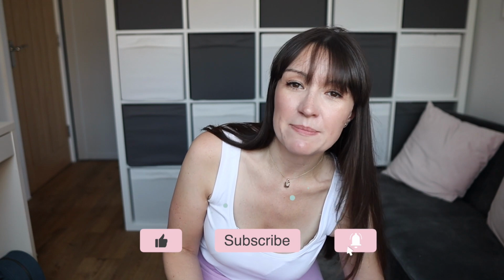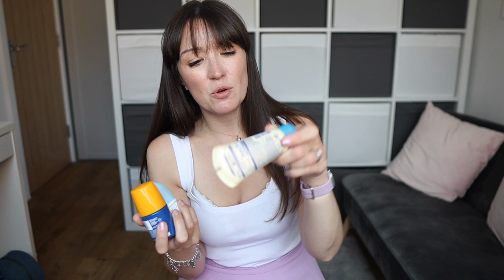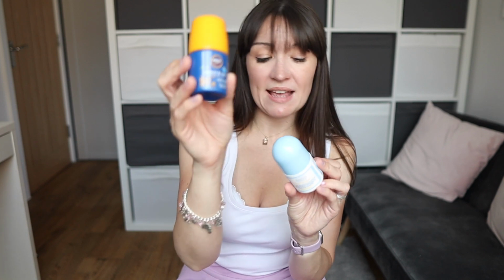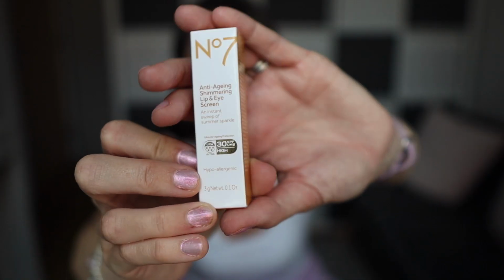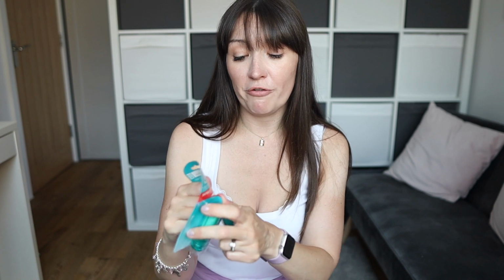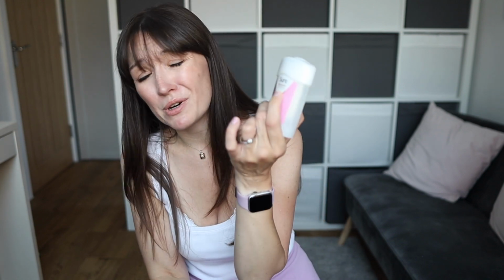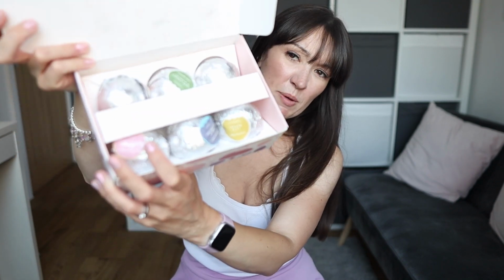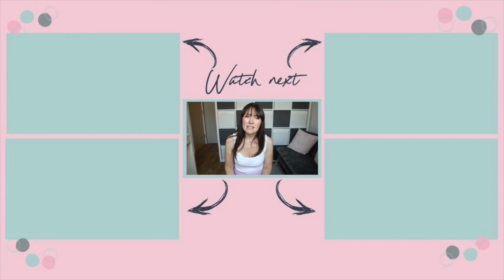Summer Holiday Essentials Haul Boots, Amazon & Next | Mummy Of Four UK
Welcome back to another shopping haul from Mummy Of Four UK! Today I have a summer haul for you from Boots, Amazon and Next, including some Soltan and roll on sun screens and some other summer essentials such as toiletries and clothing. I hope you enjoy this haul!